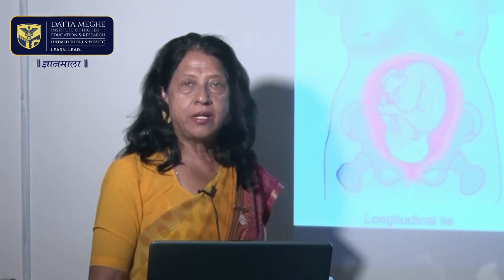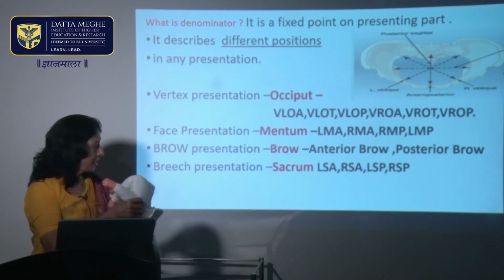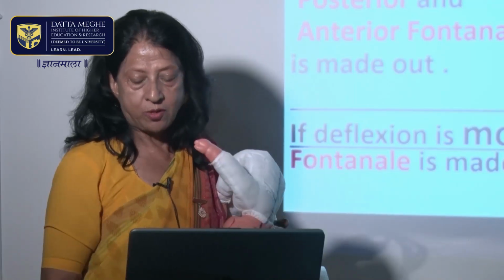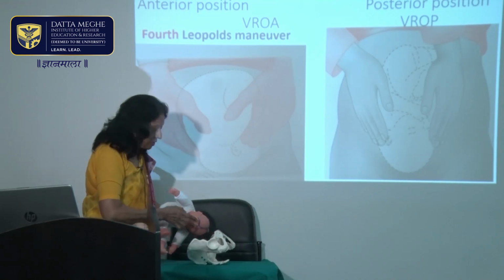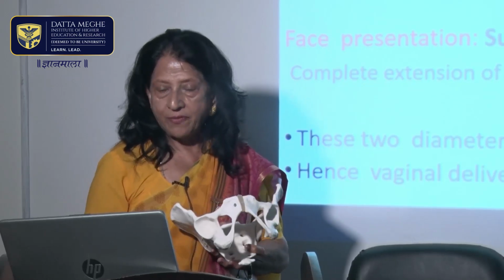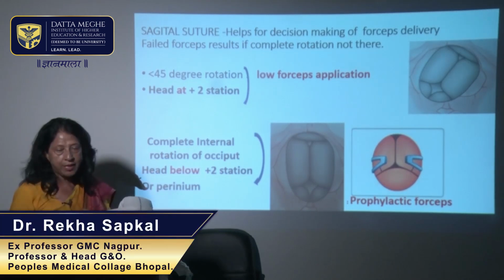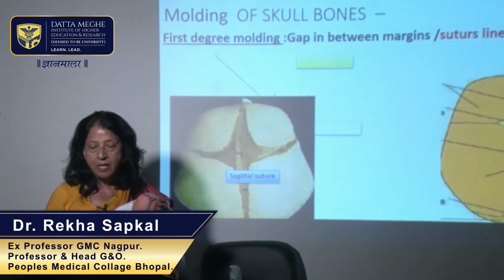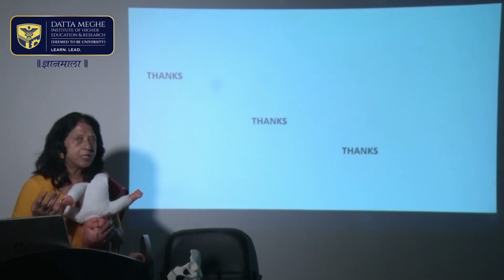Lecture On Fetal Skull | Dr Rekha Sapkal OBGY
Lecture Topic: Fetal Skull by Dr Rekha Sapkal OBGY
Presented by Dr. Rekha Sapkal Ex Professor GMC Nagpur. Professor & Head G&O. Peoples Medical Collage Bhopal.